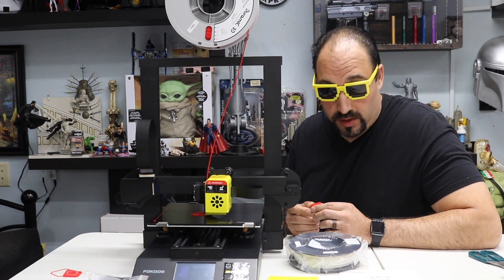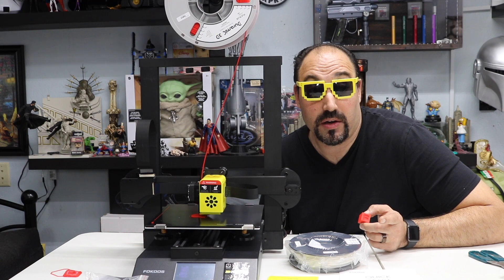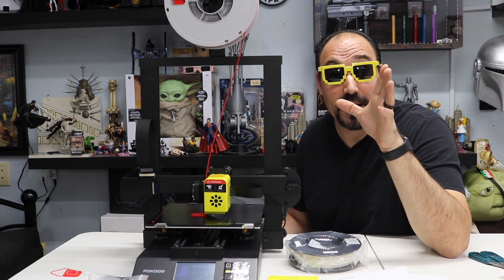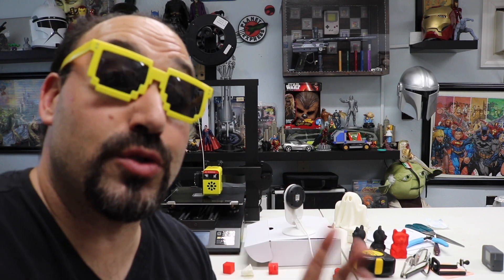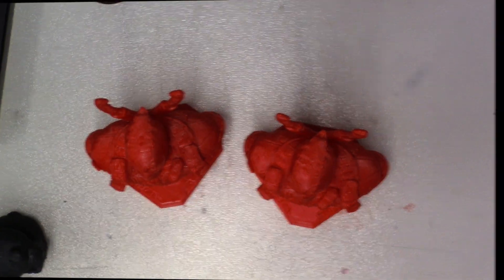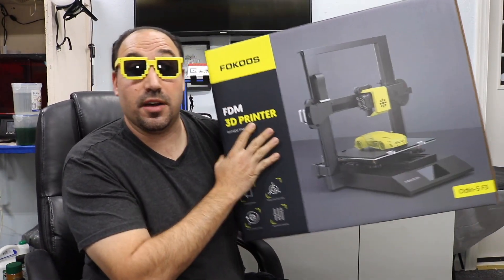Affordable feature packed 3d printer FOKOOS Odin 5 F3 Review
On this episode of Crazy Will Tech Show, we are going to review the affordable feature packed 3d printer FOKOOS Odin 5 F3. I've been on the search for something different, affordable and easy to use as far as a 3D printer. So after asking couple of companies to send me a 3D printer for review and getting no's. I was about to give up on the video idea. A couple  weeks later,  wouldn’t  you know Fokoos contacted me and asked if I would review the FOKOOS Odin 5 F3, which was on my watch list. I never asked because I didn't think they would sand it to small channel like mine but, bam it was on my door step for review. It has a lot of features that I don't have on my ender 3 like Direct Drive, smart break filament alarm, Quiet Stepper Motor Driver, Dual Z-axis motors, and full color Touchscreen just to name a couple of the features. So let’s see if this FDM 3D printer lives up to the hype. Let’s review the FOKOOS Odin 5 F3 3D printer.

FOKOOS 3D Printer Odin-5 F3 Foldable 99% Pre-Assembled Works with TPU/PLA/PETG Direct Drive 0.1mm High Precision Dual Z-axis Touchscreen Open Source 235x235x250mm

DURAMIC 3D PLA Plus (PLA+)

Models are used in the video
Deadpool bust